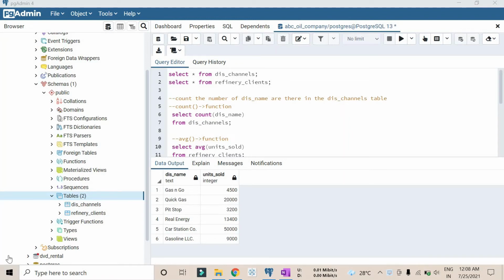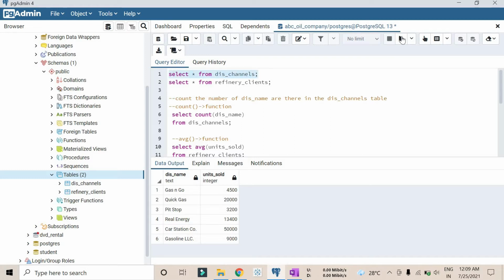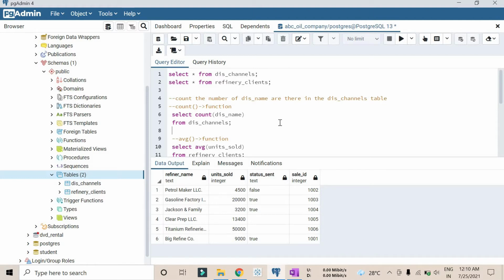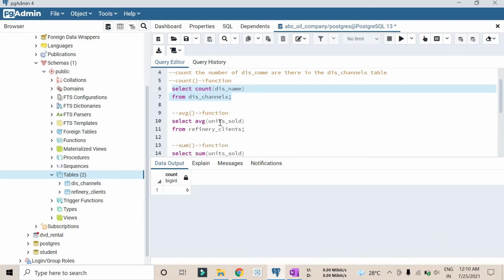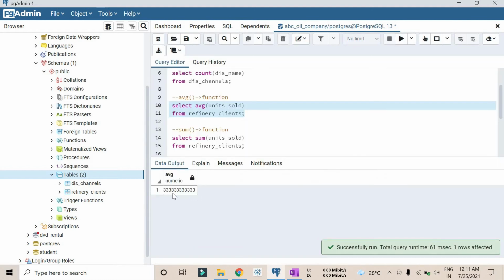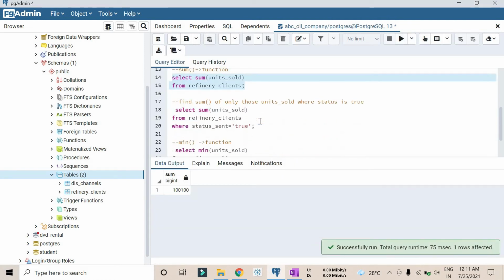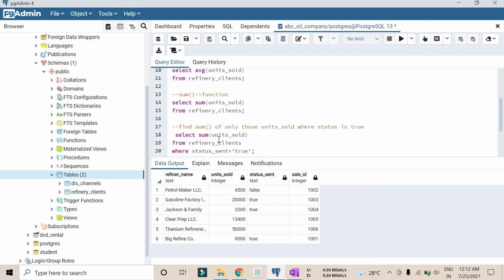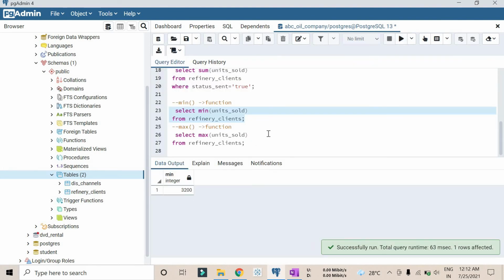PostgreSQL functions (Count, avg, sum, min, max) || Part-6 || Postgre SQL